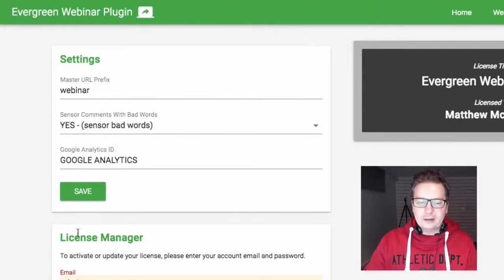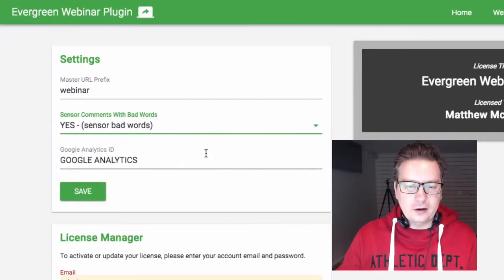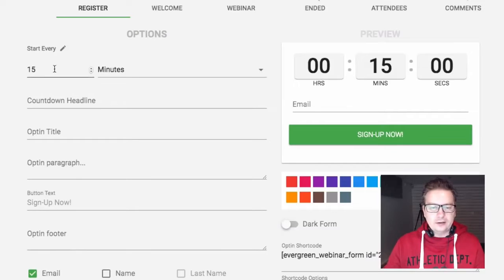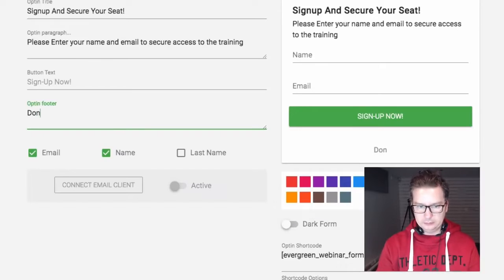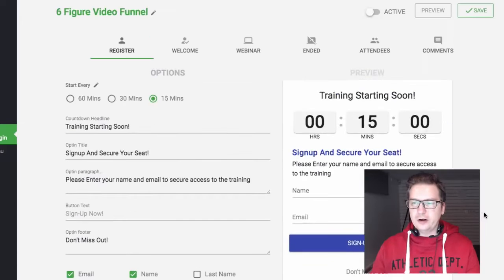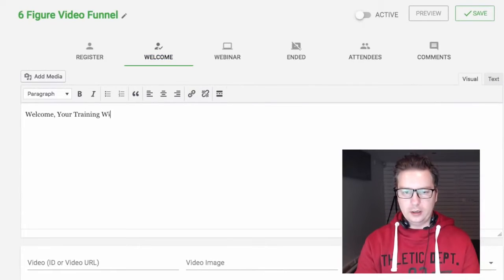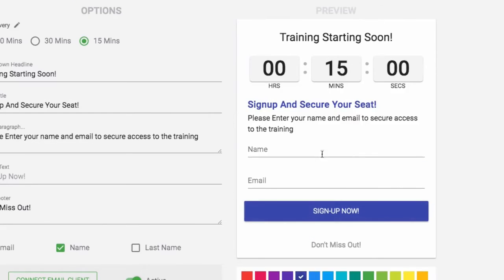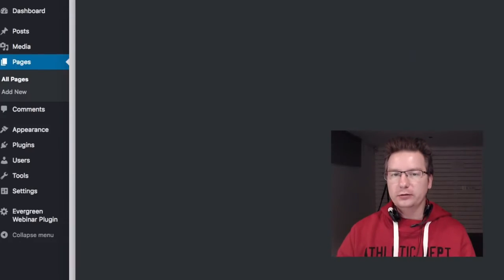Evergreen Webinar Plugin Quick Start Guide Review Demo - Webinar Software for 10 Bucks!?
Webinar Software for 10 Bucks!? (yes, really)